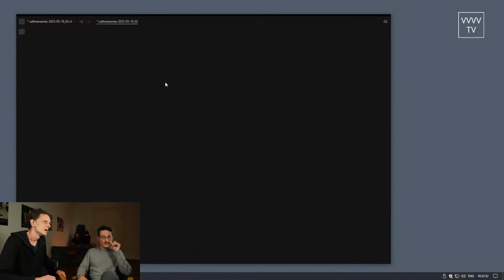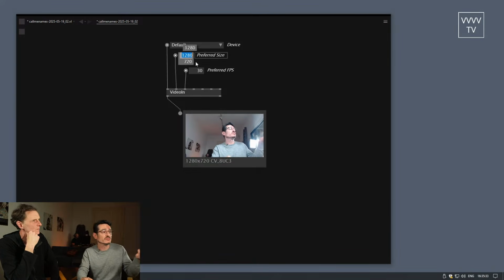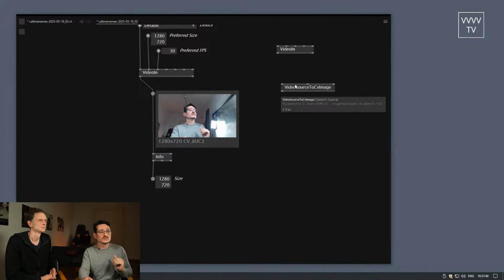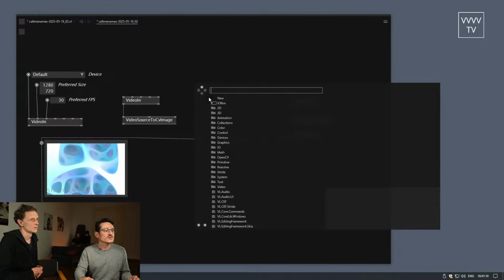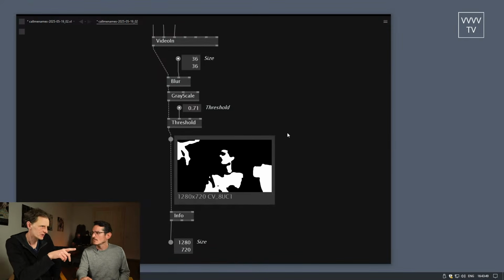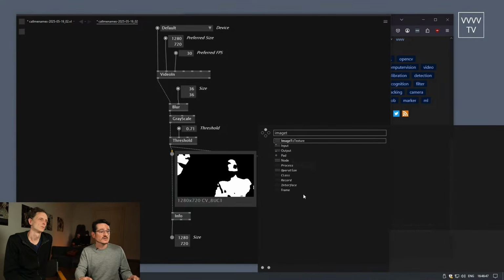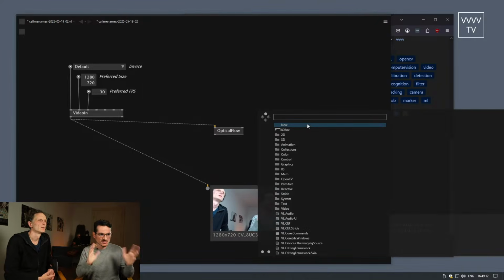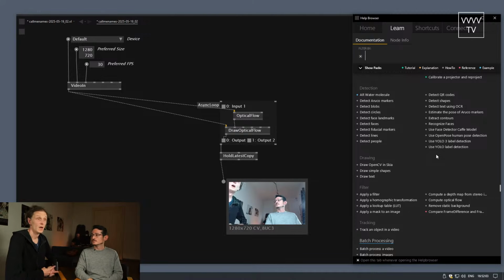Introduction to OpenCV - vvvvTv S02 E11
In vvvv you can access most of OpenCV's functionalities without having to write code. We're giving you an overview of what's available in the VL.OpenCV NuGet. Then we show how to get images in from different sources, apply filter chains and get images out to Skia (2d) and Stride (3d) rendering. Finally we show a way to offload cpu heavy algorithms to separate threads.

00:11 CV stands for Computer Vision
01:18 The VL.OpenCV NuGet
03:00 Capturing from a webcam
04:58 Capturing from cameras with dedicated APIs
06:29 Taking in a texture
08:54 Taking in a video file
10:37 Applying filters
13:03 Finding help in the OpenCV documentation
14:08 Returning a CvImage as Texture or SkImage
16:38 Running heavy processing tasks in a separate thread
19:46 Learning about detection, tracking and more via the Help Browser

vvvversion used in this episode: vvvv gamma 6.7